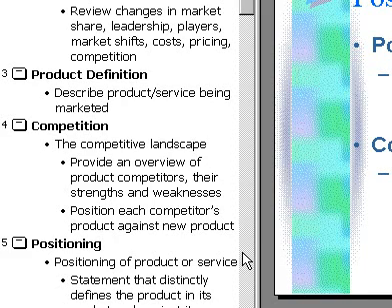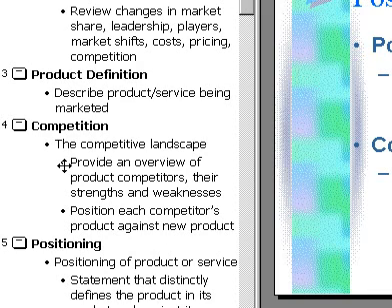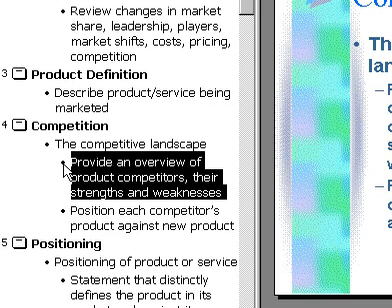Microsoft Office PowerPoint 2000 Drag paragraph to a new level